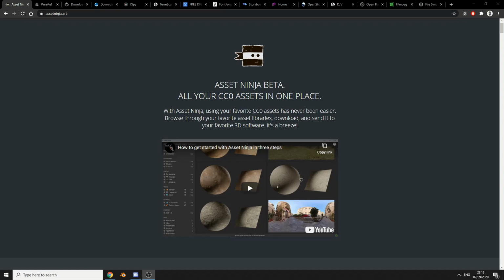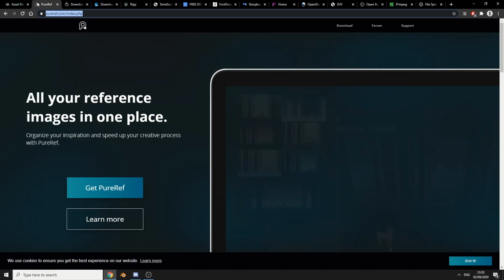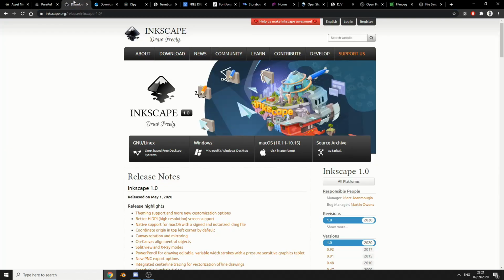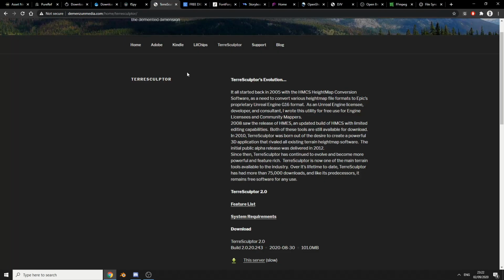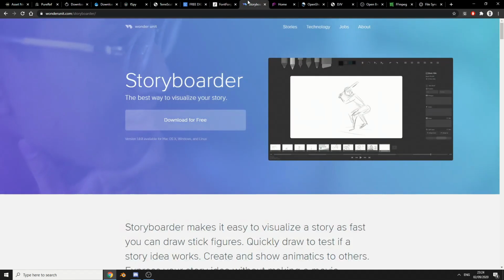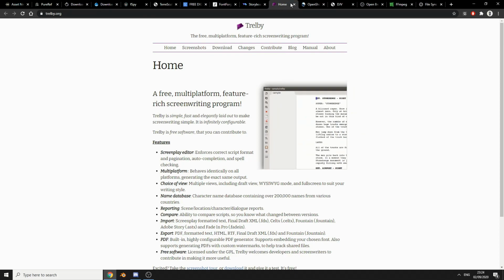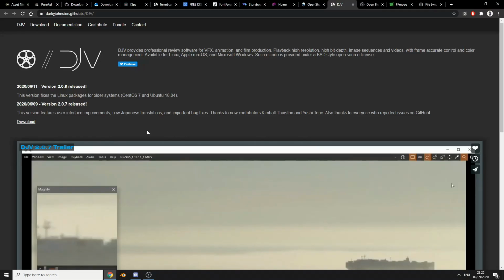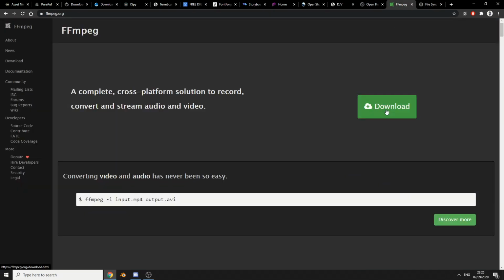15 Free software applications for 3D artists and creatives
A list of software you might want to check out.